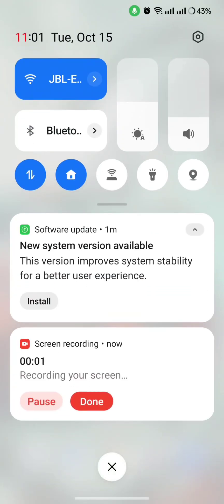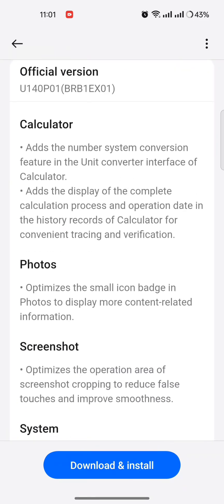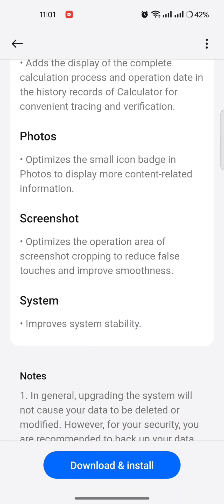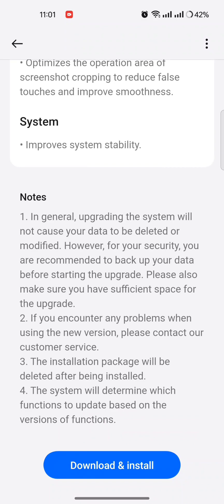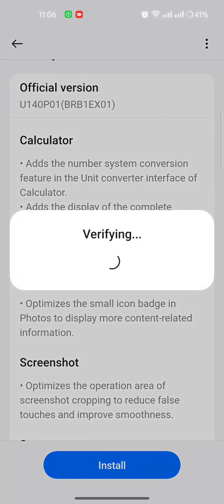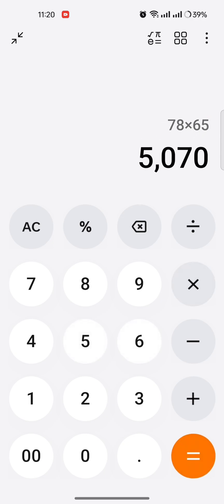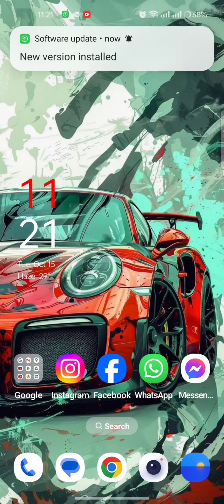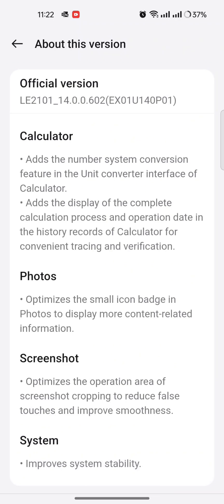Updating OnePlus 9r official version U140P01(BRB1EX01).